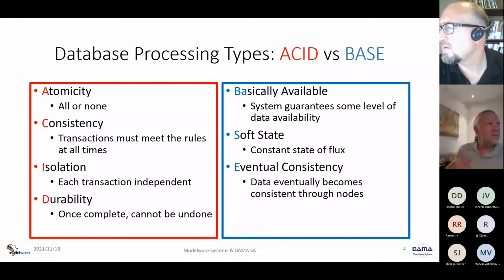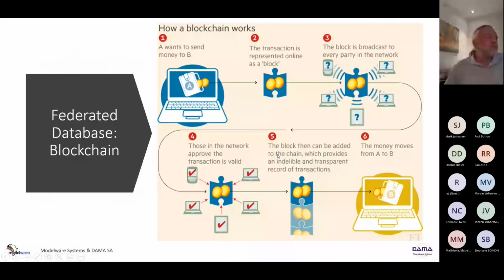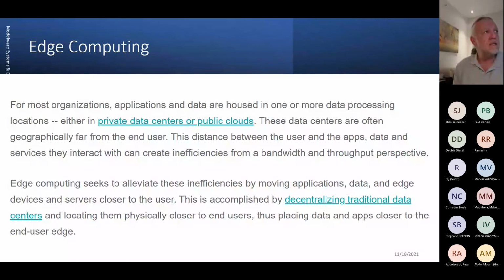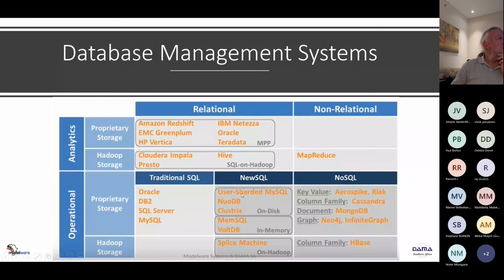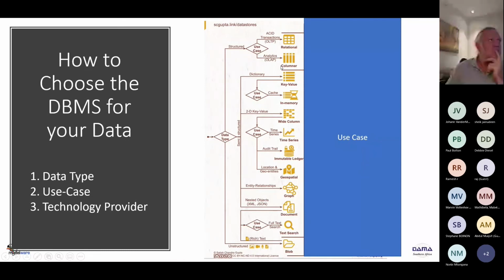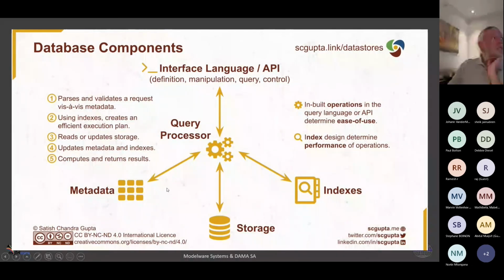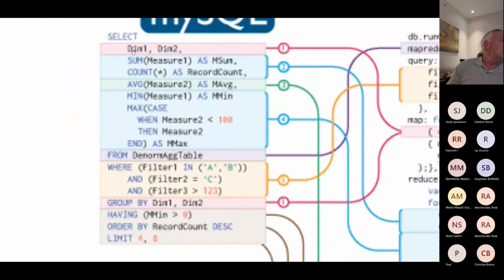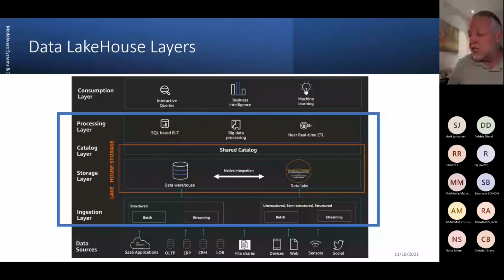Data Storage and Operations for Data Citizens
This webinar explores data storage technologies, covering databases, query languages, and analysis, including SQL vs. NoSQL, MongoDB basics, data quality, and architecture of data lakes and warehouses.

00:00:00 Introduction to Data Citizens and Data Storage
00:03:46 Processing Types and Database Structures
00:06:24 Database architecture and replication options
00:10:05 Evolution of Data Storage and Processing Technologies
00:13:26 Data Mesh and Edge Computing
00:16:31 Edge Computing and Data Management
00:20:39 Overview of Data Technologies and Structures
00:23:48 Comparison of SQL and NoSQL Databases
00:27:07 Database Technologies and Trends
00:30:27 Types of Query Languages and Data Analysis
00:34:20 Use Cases and Data Structures in Analytics
00:37:07 Choosing the Right Database and Considerations for Relational and Document Data Models
00:40:47 Introduction to MongoDB and SQL Databases
00:44:22 Query Processor and Database Models
00:47:28 Comparison Between Relational SQL and Non-Relational (NoSQL) Databases
00:50:46 Structure and Querying in NoSQL Databases
00:53:57 Building Functions and Database Operations
00:57:04 Data Quality Checks and Data Lake
01:00:53 Data Warehouse Architecture - Kimball vs. Inman
01:03:50 Experience and Appreciation

African Data Management Community Forum 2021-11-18